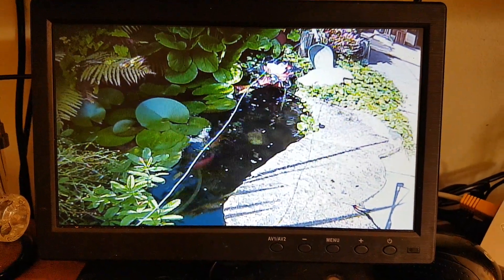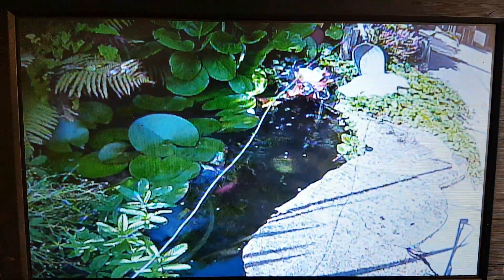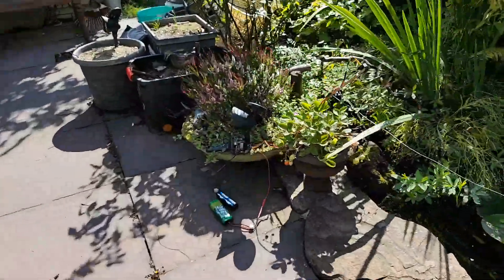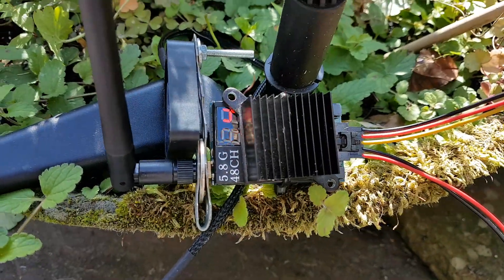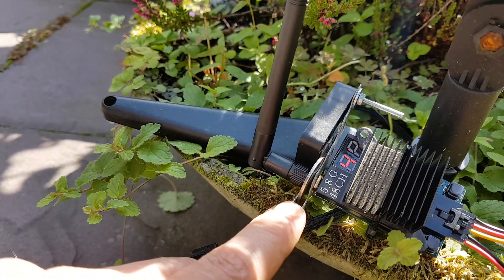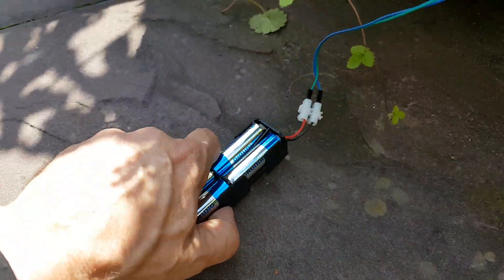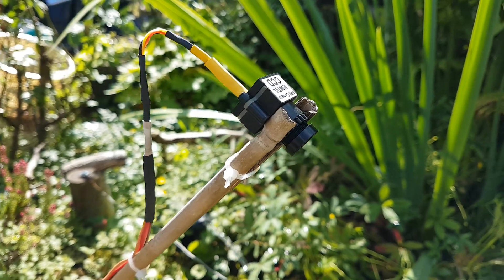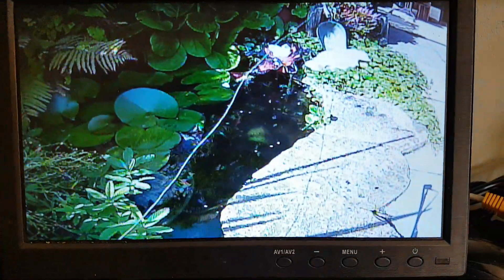RC832 & TS832 Fpv transmitter / receiver + 1000TVL camera (from wish.com) test